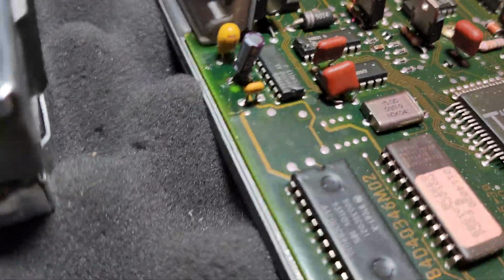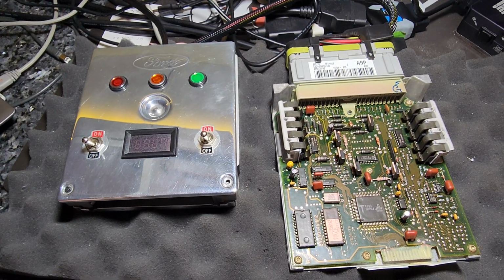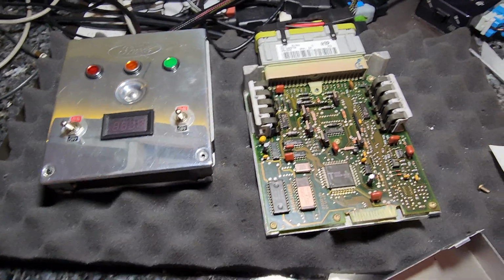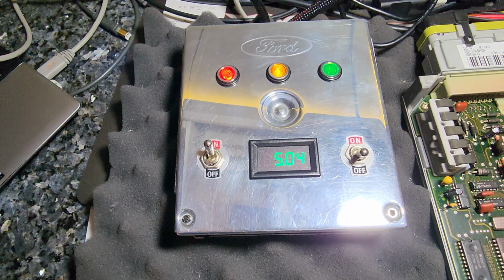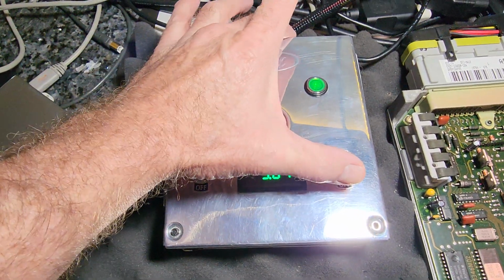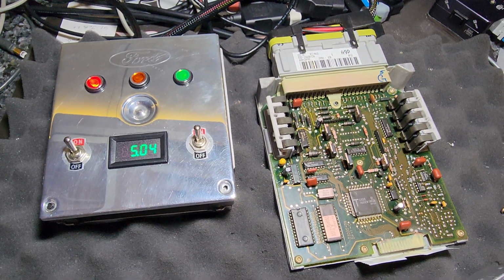Post Repair Inspection and Bench Testing of Cody V's Mustang A9P Computer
Post repair inspection went well. This computer went from not working to working, and the repair phase went very well. The 5v regulator now works, and everything seems to be working normally again.